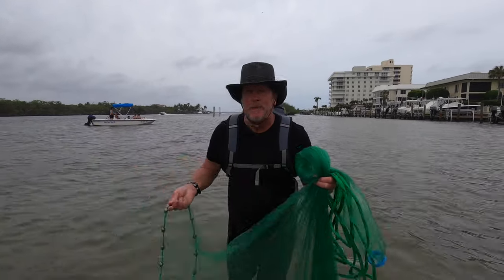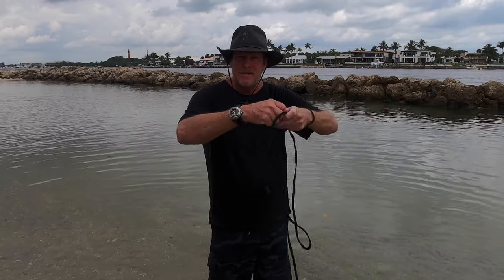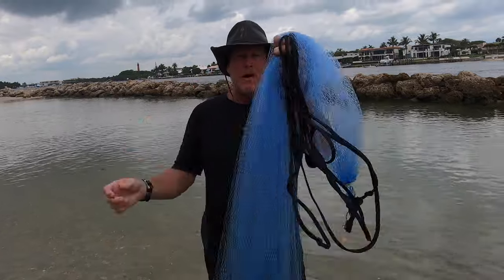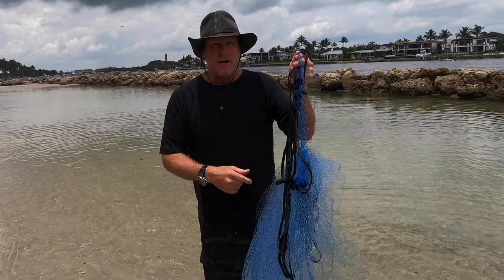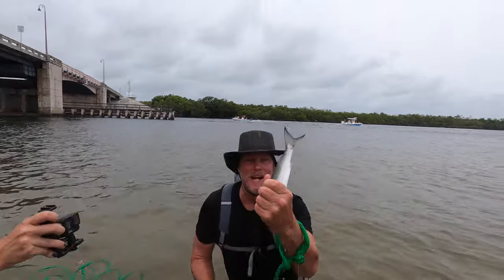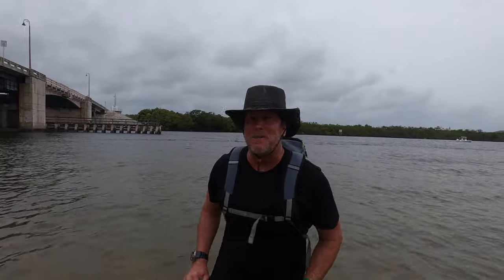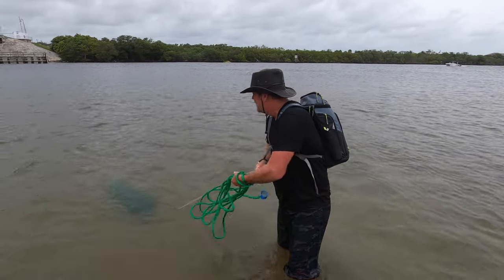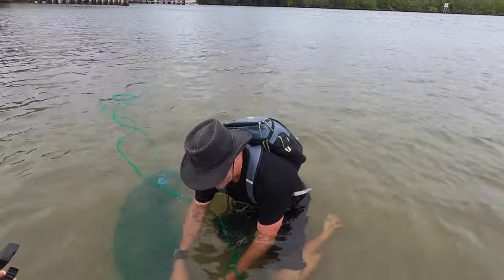HOW TO CASTNET HUGE SILVER MULLET WITH TRAPPER TERRY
Trapper Terry catches a BUNCH of fish after camp.